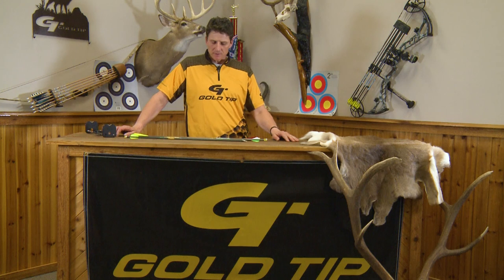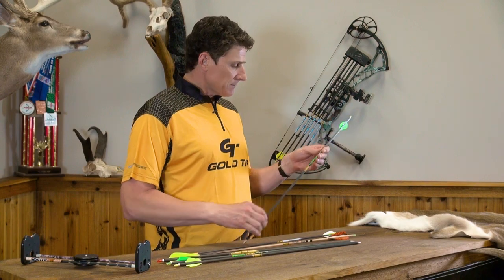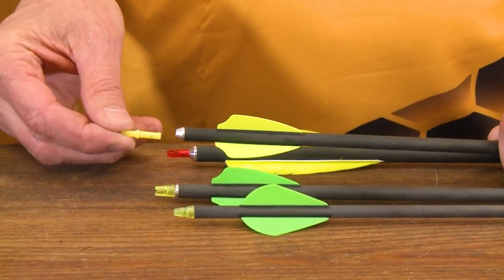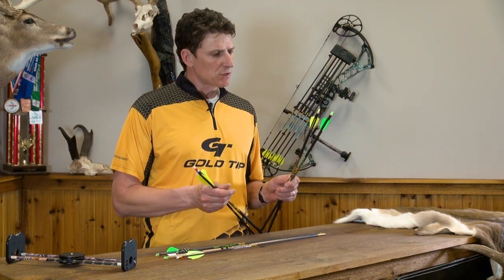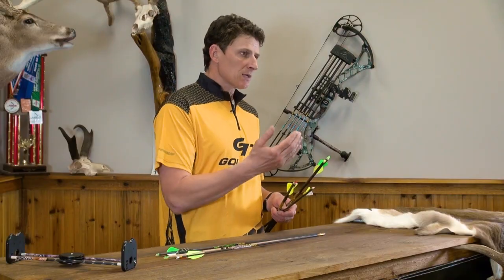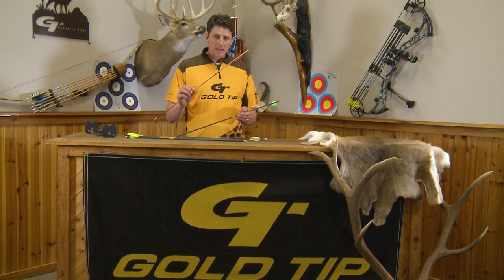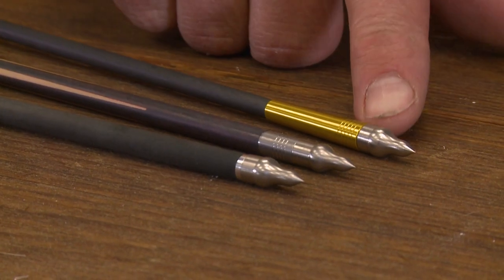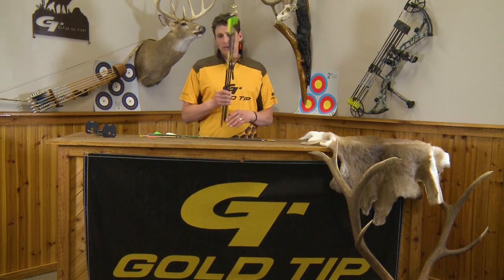Arrow Basics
Learn the basic parts and pieces of an arrow, used for archery.  Tim Gillingham explains what you need to know as a beginner what makes up an arrow.